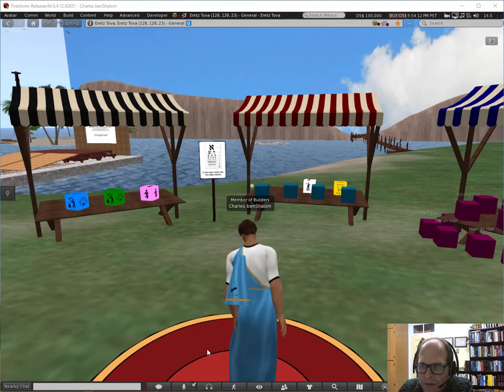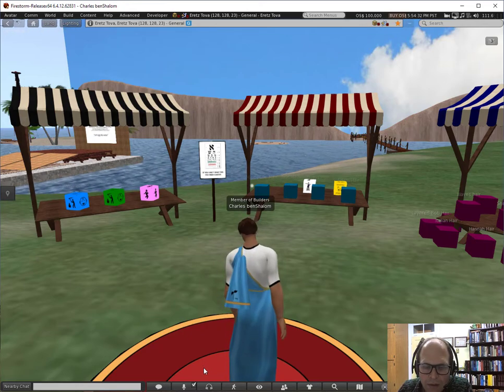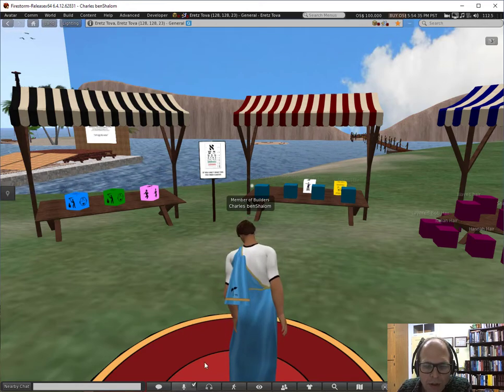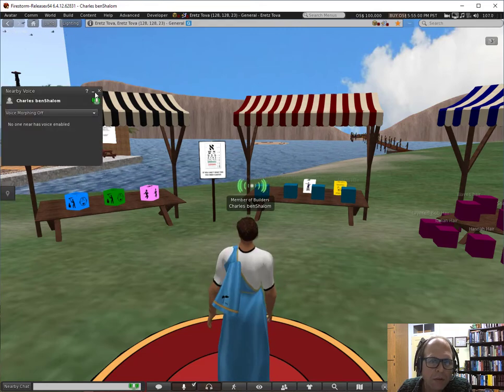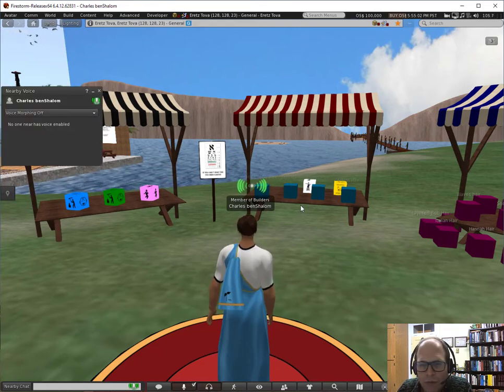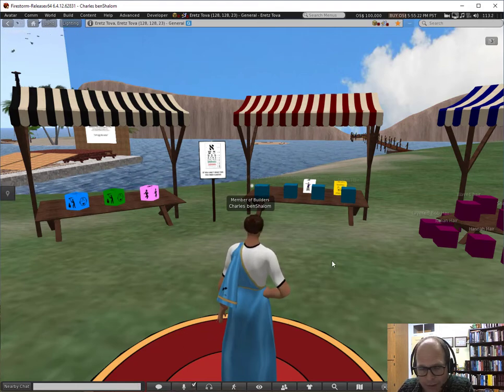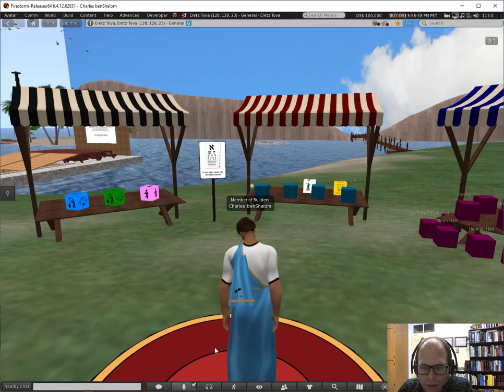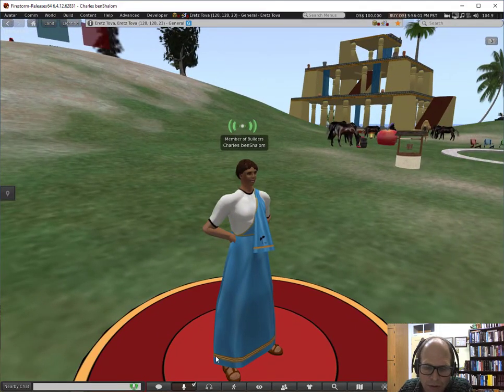Firestorm Tutorial - Microphone Button